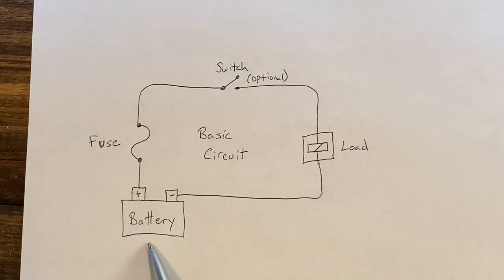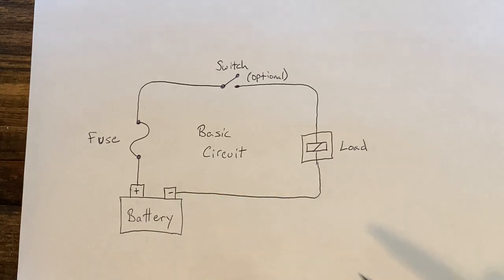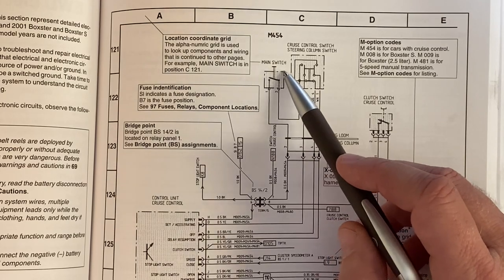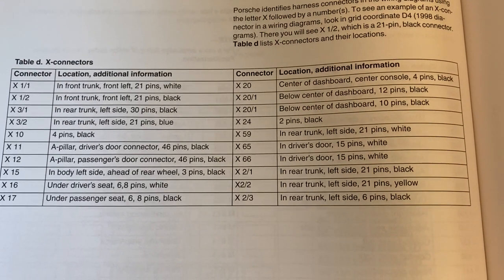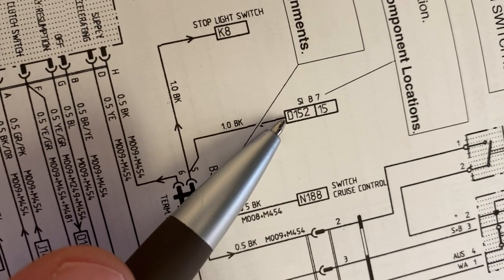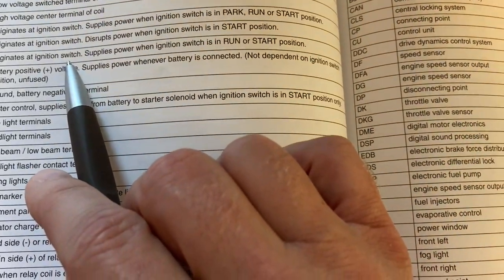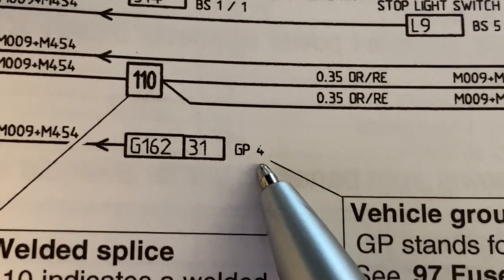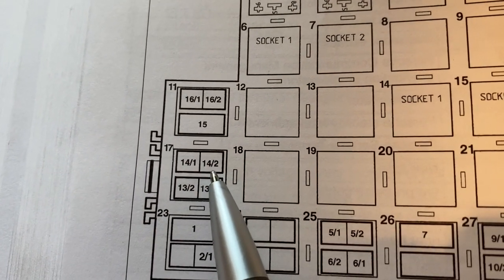Electrical Wiring Diagrams EXPLAINED!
Needing to use a wiring diagram but no knowing anything about them, I decided to do some research and make this video to share what I learned. Hope it helps!

If you have more info to add, please do so in the comments below.

101 Projects for your Porsche Boxster book:

986 Service Manual:

Here is the QuickJack lift that I use: